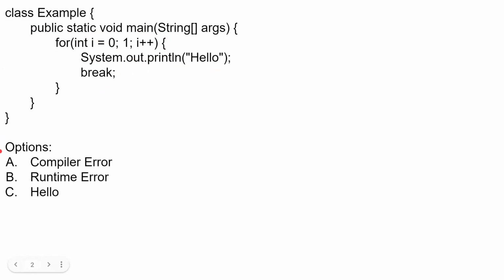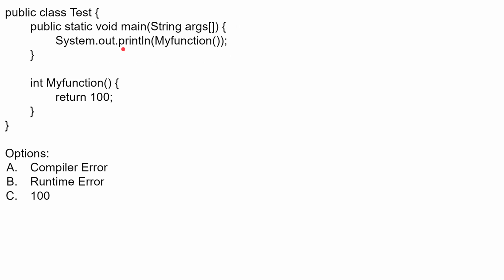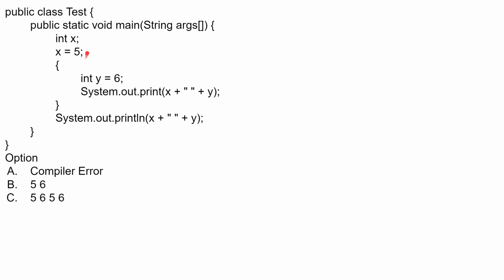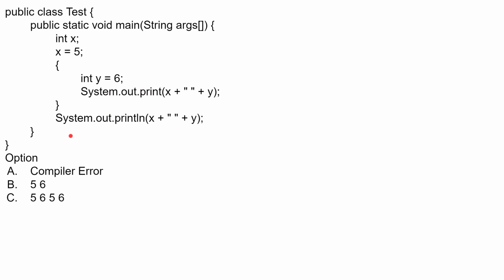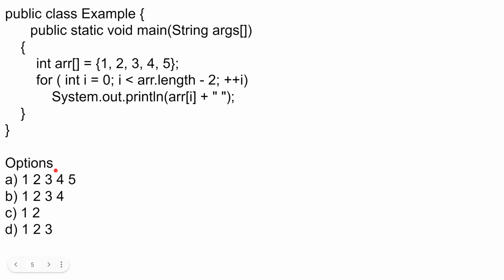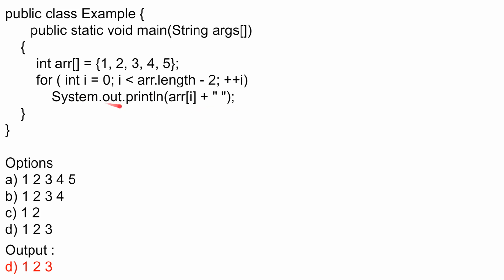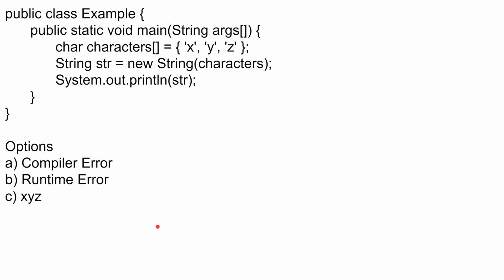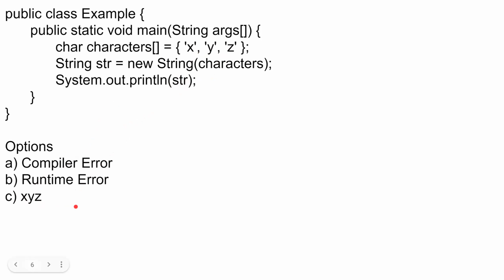Java Multiple Choice Questions Part 1 | Interview Questions and Answers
In this video, we have covered multiple choice interview questions that can be asked in many online tests.